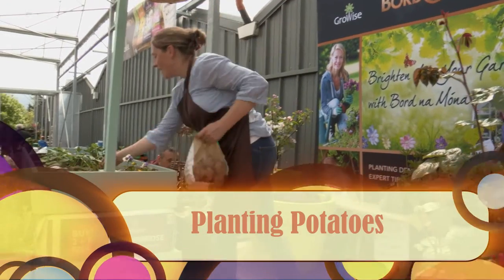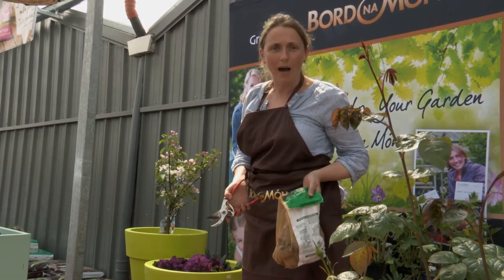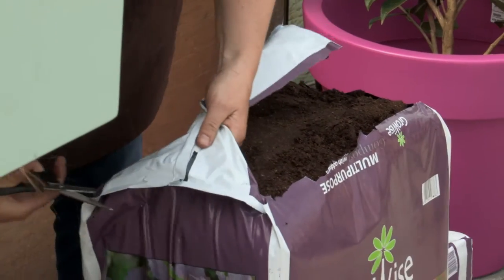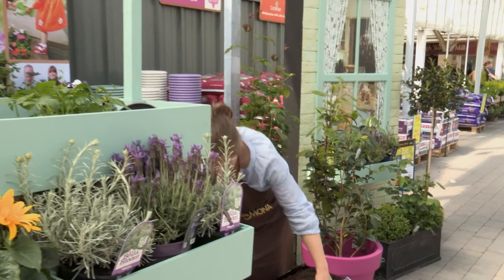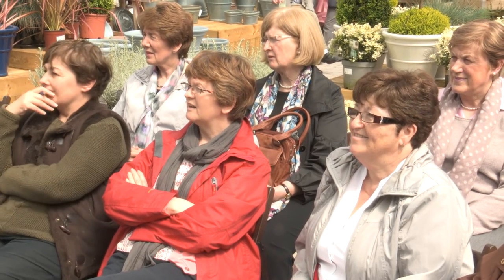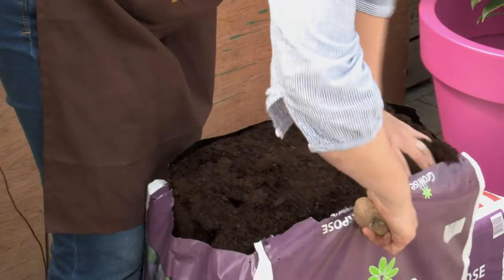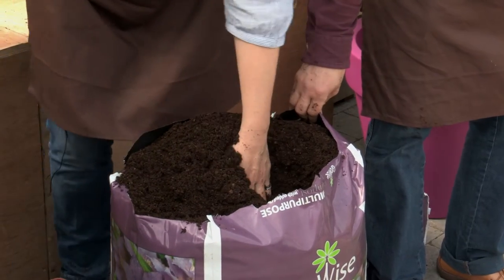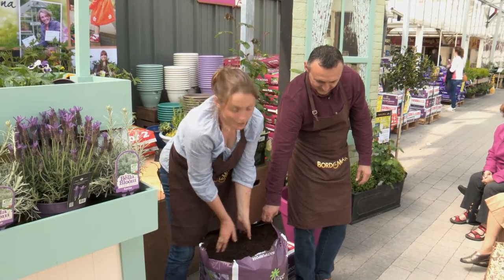Planting Potatoes with Jane McCorkell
Learn how to use a compost bag to grow your own potatoes! Award winning landscape architect and gardening expert, Jane McCorkell, shows you how in this short video from the Bord na Móna Growise 'Brighten Up Your Garden' workshop held at the Arboretum in Carlow.